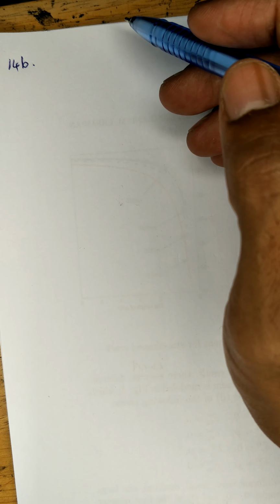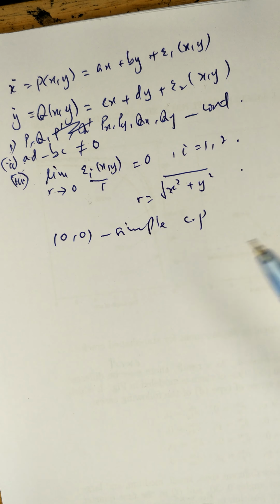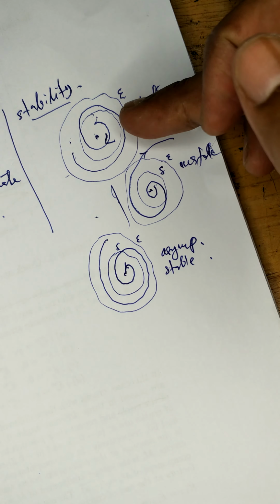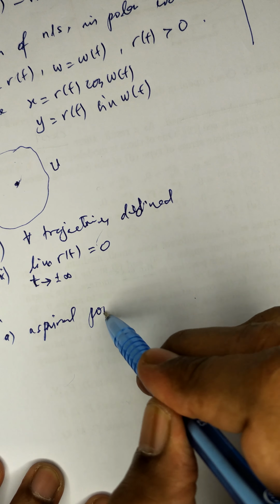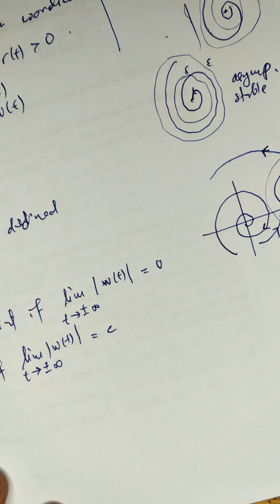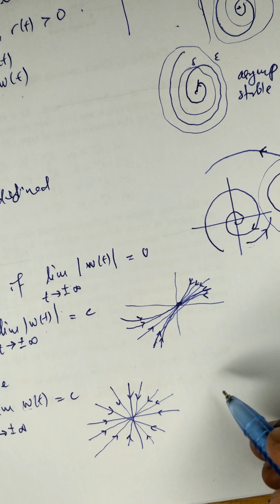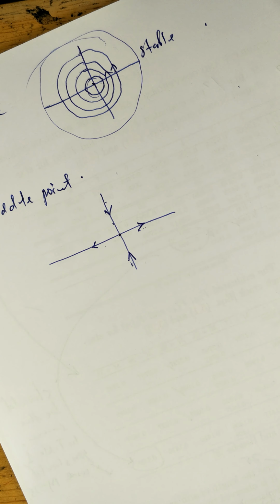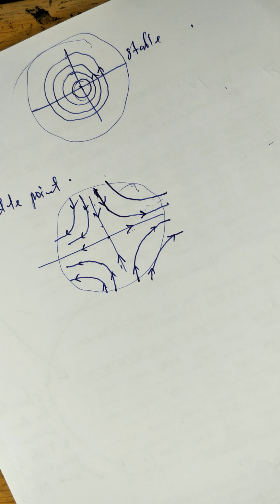mth4102_5102 nonlinear system part 14b